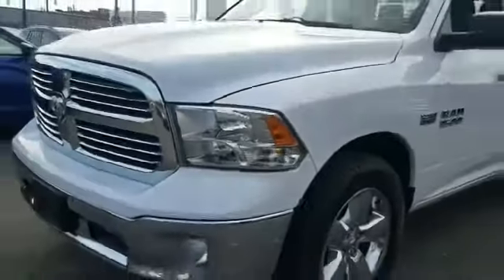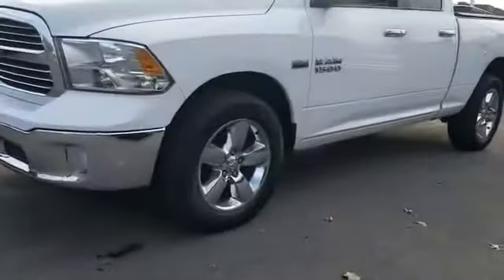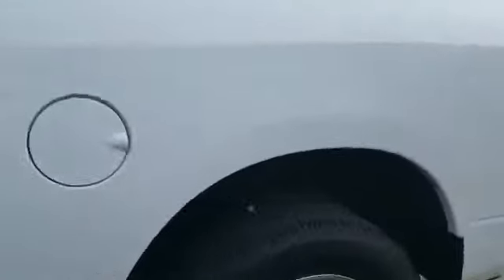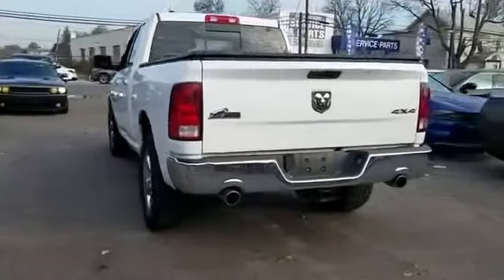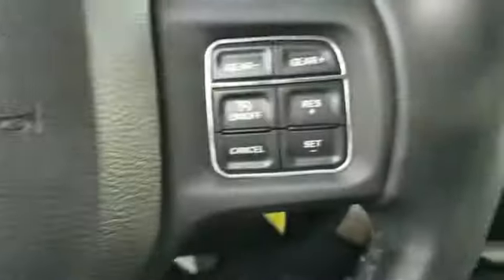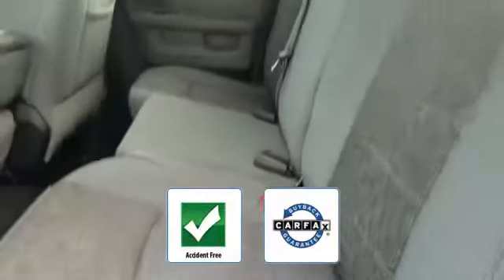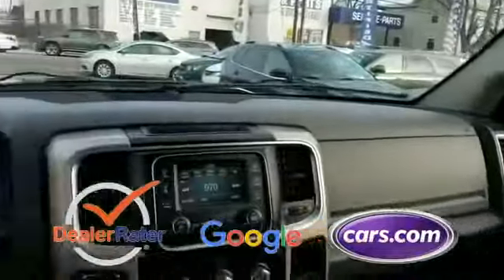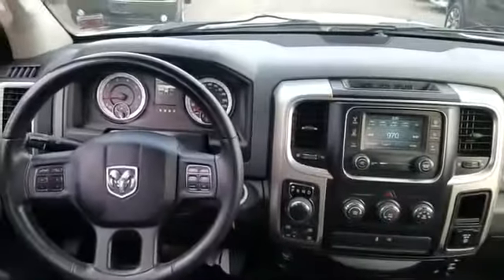Used 2015 Ram 1500 Outdoorsman 1C6RR7GT2FS645081 Long Island, Garden City, Hempstead, Levittown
2015 Ram 1500 Outdoorsman 1C6RR7GT2FS645081 Video

This 2015 Ram 1500 Outdoorsman 1C6RR7GT2FS645081 is full of phenomenal features such as: